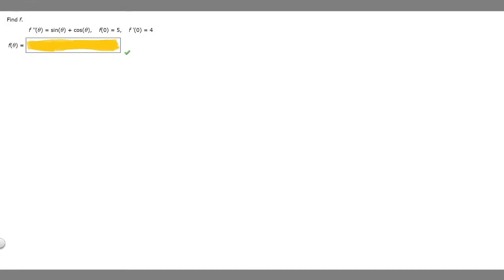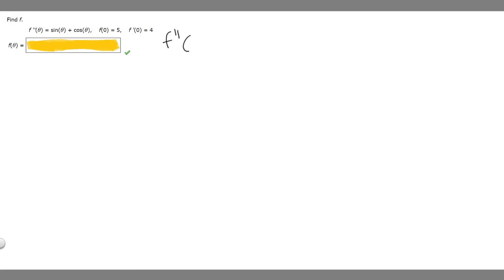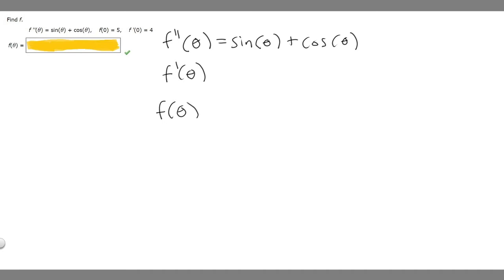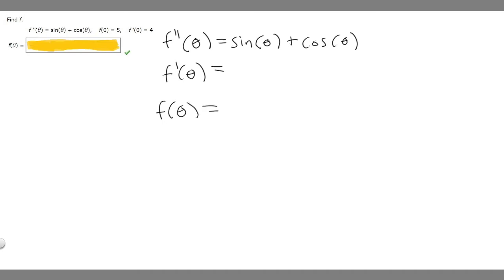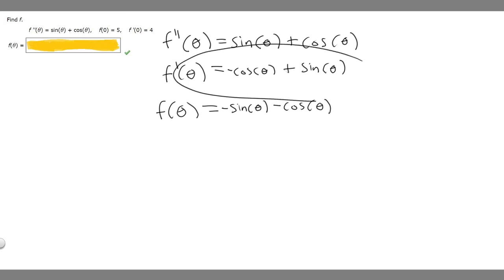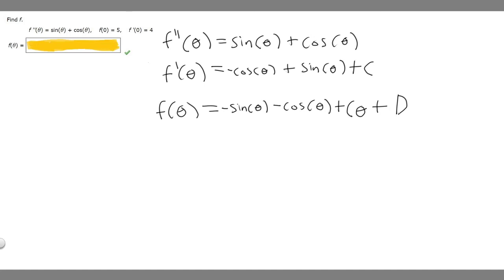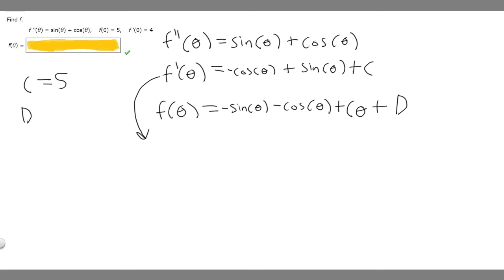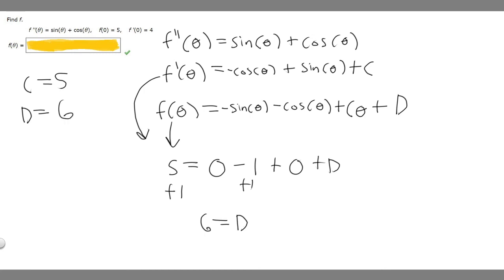Find f.f ''(θ) = sin(θ) + cos(θ), f(0) = 5, f '(0) = 4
Find f.
f ''(θ) = sin(θ) + cos(θ),    f(0) = 5,    f '(0) = 4 .